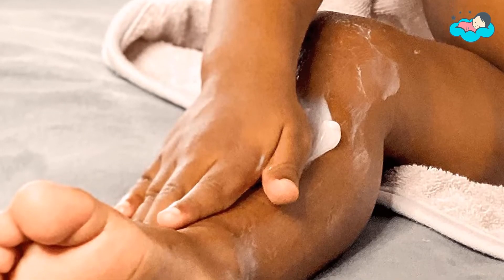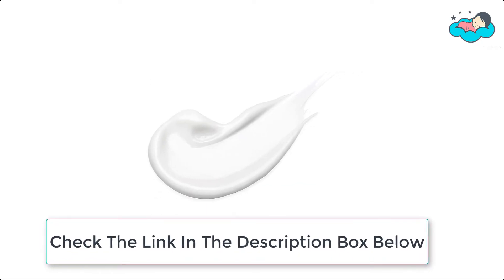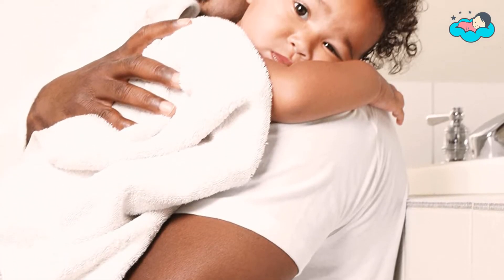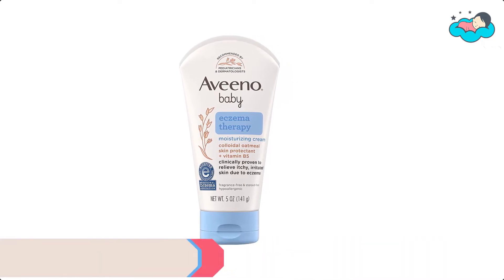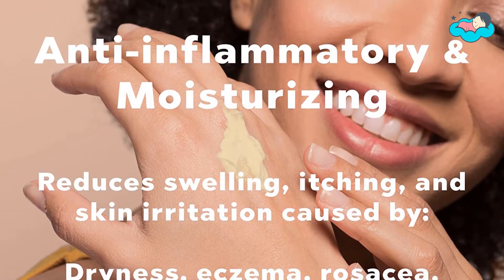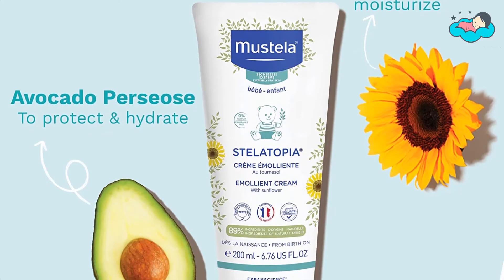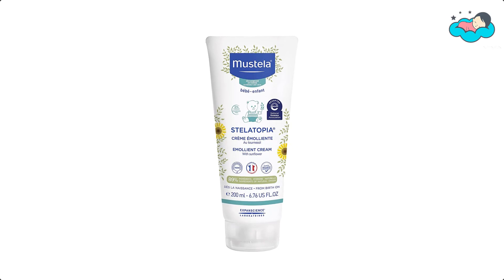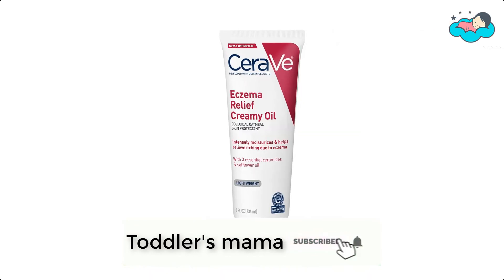Top 6 Eczema Cream For Toddler 2024 - Mamas Toddler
Ranking at number 6 we have Eucerin Eczema Cream.

Eucerin baby eczema relief body cream is clinically proven to relieve itching irritation and dryness due to eczema.

This fast-absorbing cream is enriched with colloidial oatmeal ceramide-3.

and licorice root to soothe minor irritation.

and help strengthen the skin’s moisture protective barrier.

The cream is appropriate for use on infants as young as 3 months.

at number 5 we have Aveeno Eczema Cream.

Aveeno baby eczema therapy moisturizing cream helps relieve dry itchy irritated skin due to eczema.

this hypoallergenic baby eczema cream uses the soothing power of natural colloidal oatmeal.

It is to help strengthen the skin's moisture barrier for prevention and protection against dryness.

the Formulated specially for toddlers.

this non-greasy baby cream is clinically proven to relieve itchy irritate skin due to eczema.

at number 4 we have Aveeno Eczema Cream.

Eczema affects the skins ability to keep moisture in and irritants out eventually leading to dry cracked skin.

It is important to hydrate you skin daily to help maintain its natural barrier.

which keeps moisture in and irritants out.

this Ceramide-fortified formula strengthens the skin’s barrier and improves the condition of your skin.

at number 3 we have First Honey Eczema Cream.

This manuka honey cream soothes dry irritated or itchy skin from eczema rosacea psoriasis and more.

this skin repair cream contains absolutely no fillers parabens petroleum phthalates mineral oil or antibiotics.

You'll feel good about using this skin treatment on your children’s skin.

at number 2 we have Mustela Eczema Cream.

Mustela’s Stelatopia Emollient Cream is a moisturizing body cream.

that works to replenish soothe and restore your little one’s lipid-depleted skin.

thats keeping your baby happy healthy and itch-free.

This moisturizing Stelatopia Emollient Cream is formulated with a blend of naturally derived ingredients.

including protective Avocado Perseose and soothing Sunflower Oil Distillate.

at number 1 we have Cerave Eczema Cream.

this CeraVe Eczema Relief Creamy Oil has a rich occlusive texture.

that feels like a combination of a moisturizing cream and a body oil all in one.

Once applied it is absorbed quickly leaving skin feeling smooth and hydrated  never greasy.

Ceramides are found naturally in the skin and make up 50% of the lipids in the skin barrier.